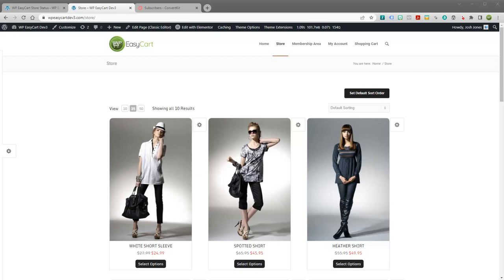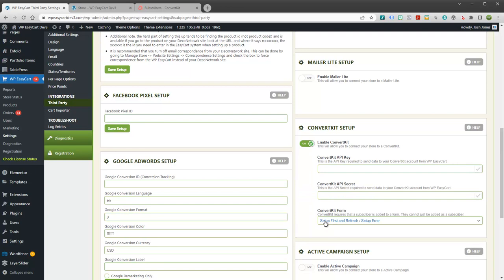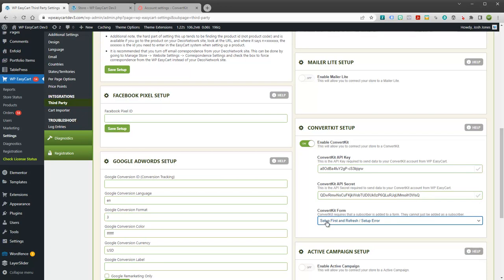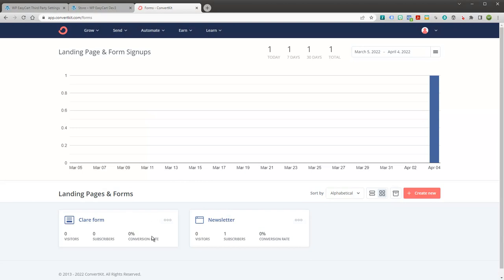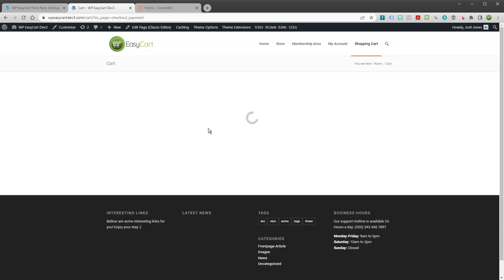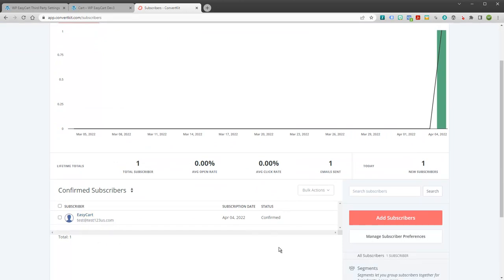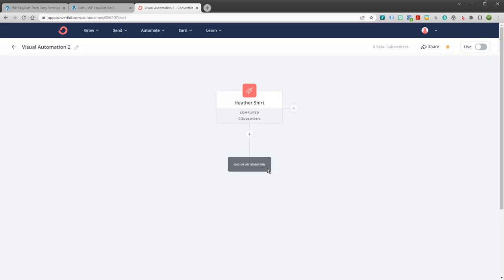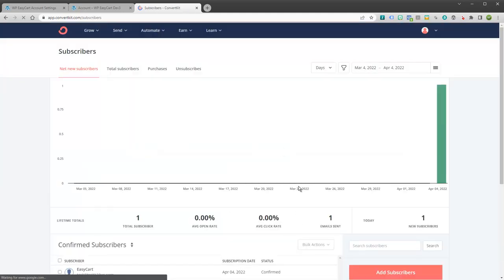WP EasyCart - ConvertKit Setup Guide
In this quick video tutorial we walk through connecting ConvertKit to your EasyCart system for a seamless email campaign and automation routines.